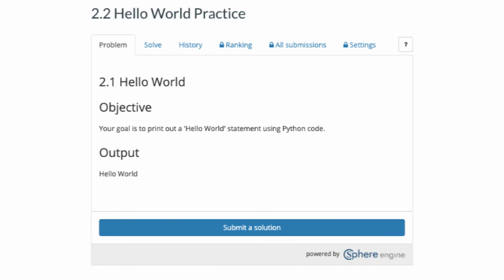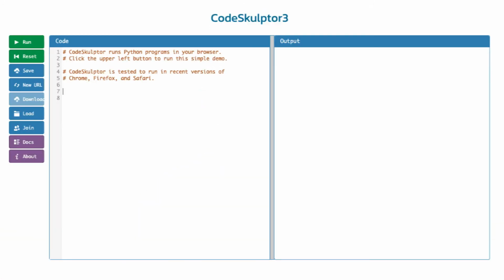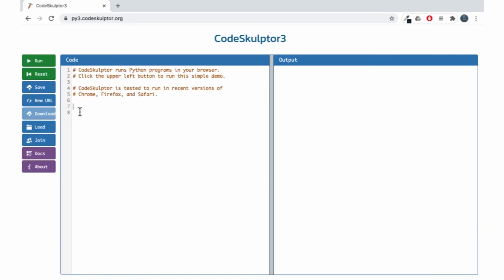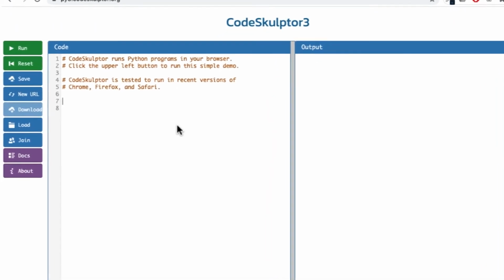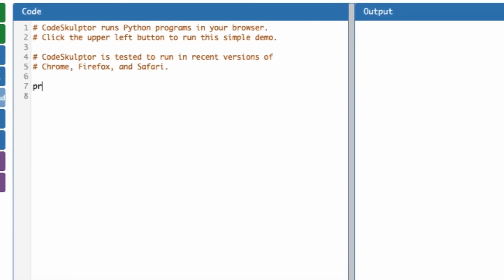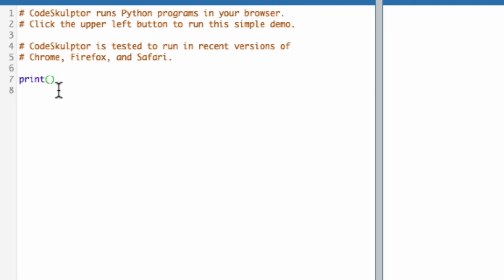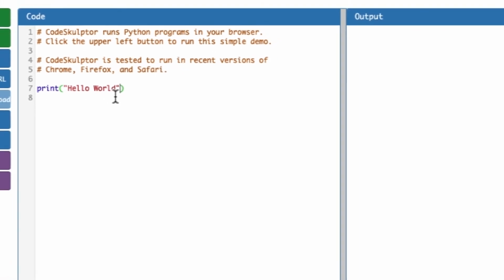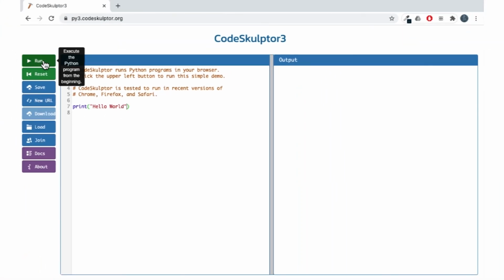Python Introduction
This video is intended for students enrolled in AP Computer Science Principles